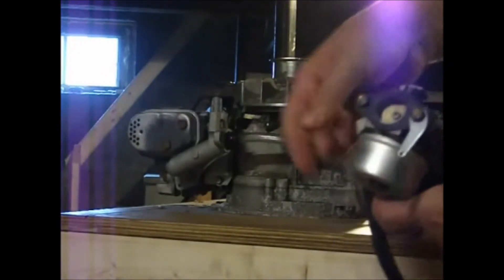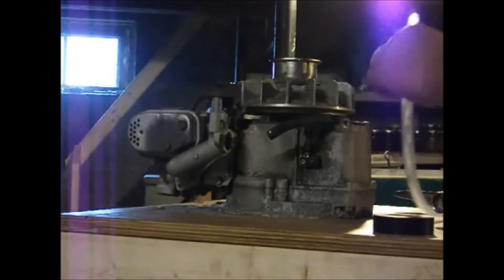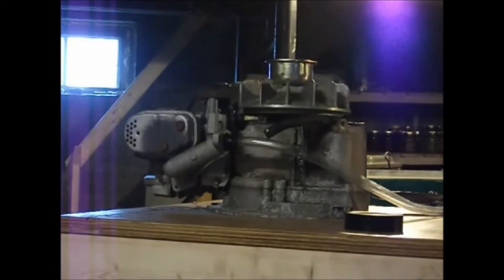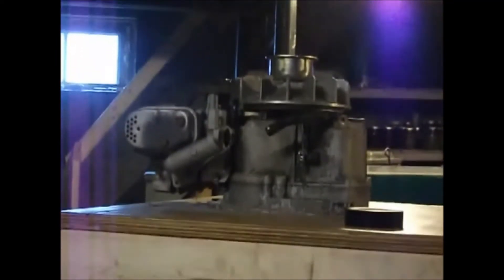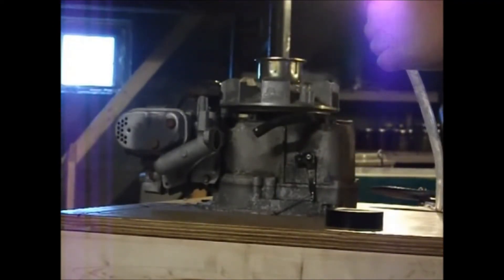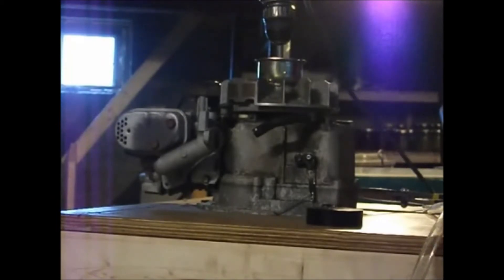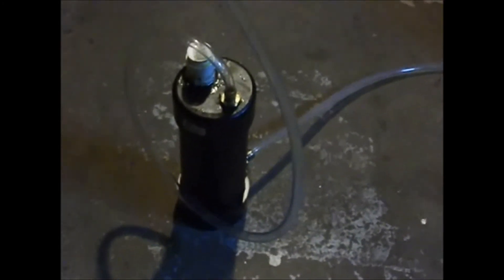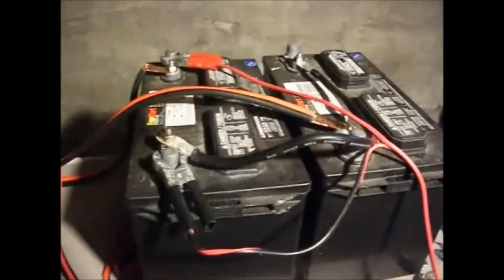Hydrogen ( HHO ) Engine Part 4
removed the carburator and trottle ...
direct conection air tight hho to engine gaz entry!

got some flash from the engine mufler and in the hose to !
got a small surprise whit my batery  look like i will have to pair my cable

Cant tell for sure but it's looking like i wall have to get more hydrogen from my cell !
So i will first get a needle valve, then a Transformer to go from 24 V dc to 48 V dc ... it's looking like it's possible to do this whit a PWM if not them iT's baterry shooping.

why i'm looking to get more voltage ... amps = heat and i got enouff wire alreaddy !
Biger the voltage faster the curent flow and it's easy for the amps to reach destination so it's an increase in production cant go wrong 24 V @ 30 amps = 720 Watt so if oi boost my Voltage i get 48 V lets say 1440 Watt so 2 time what i get right now it's worth a try !